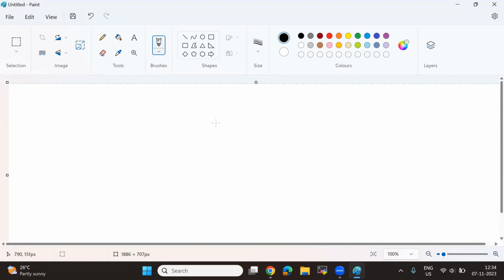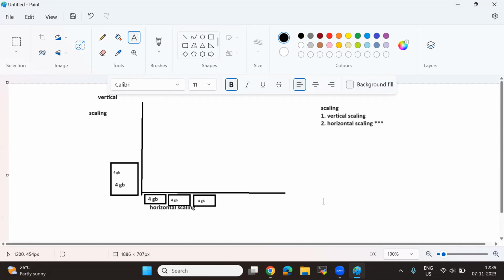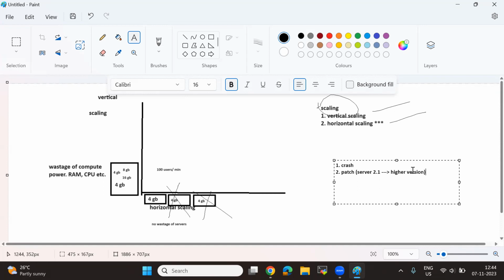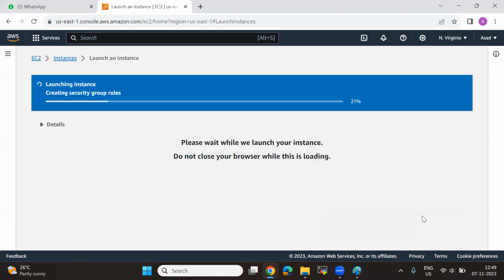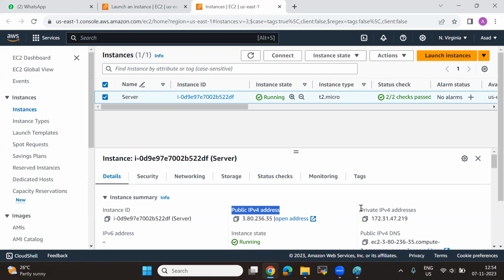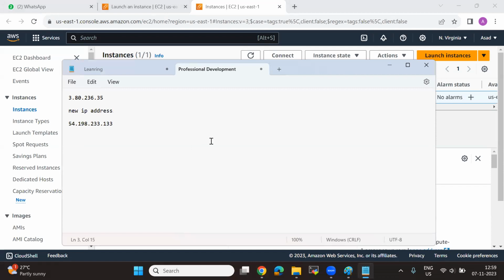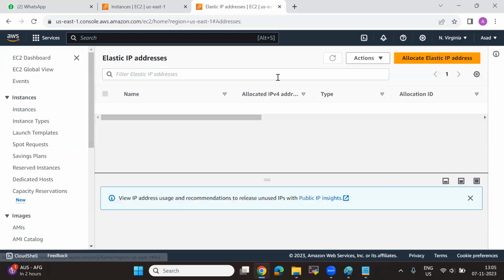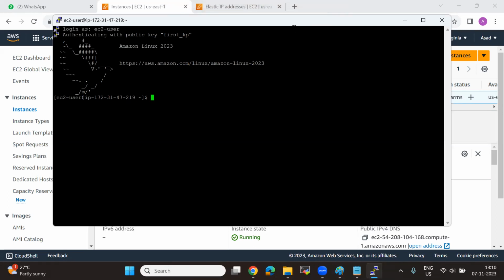Day8 AWS EC2 Auto Scaling Group Horizontal Scaling Vertical Scaling web server part1